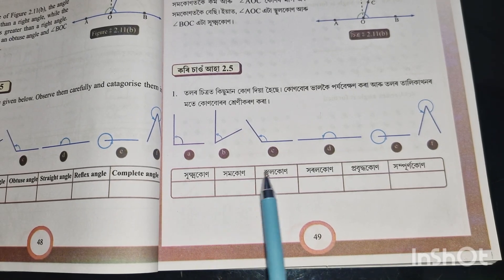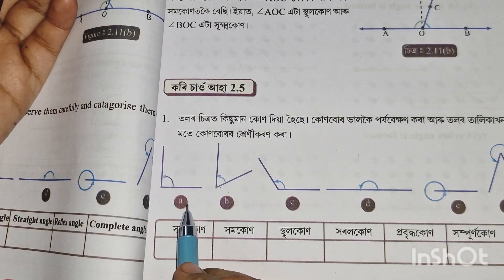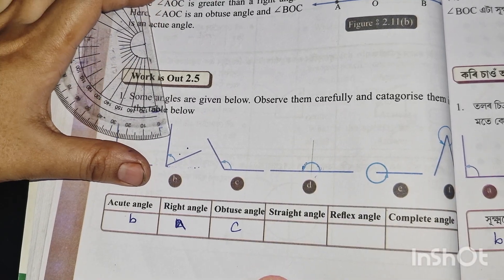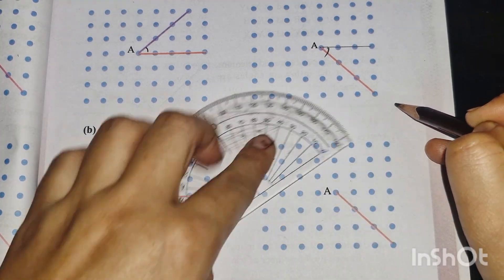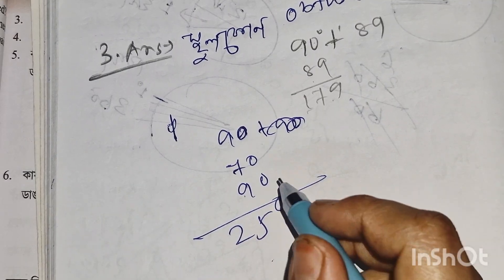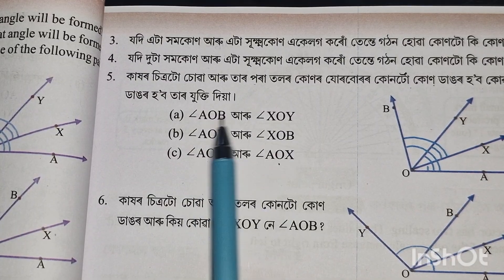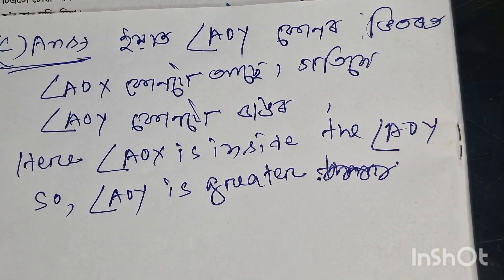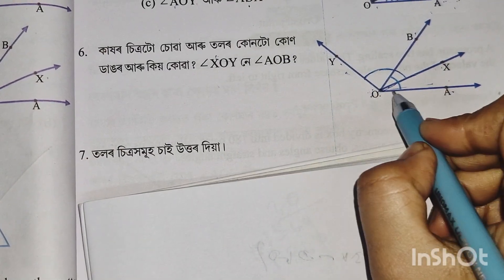Class 6 maths chapter 2 / work it Out 2.5(কৰি চাওঁ আহা 2.5) Page 48,49,50,51/ Solution/ সহজ নিয়ম/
x8l8j2
z1u9a4
a7b5m4

Thanks